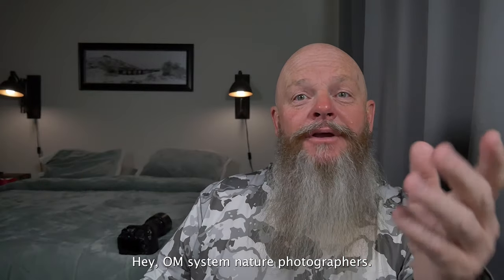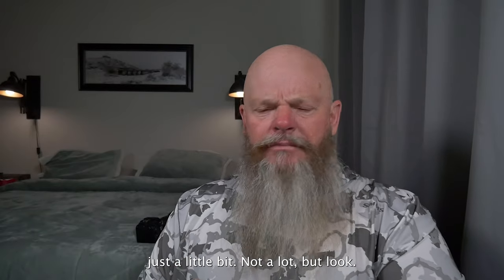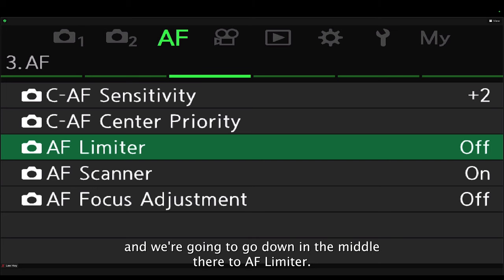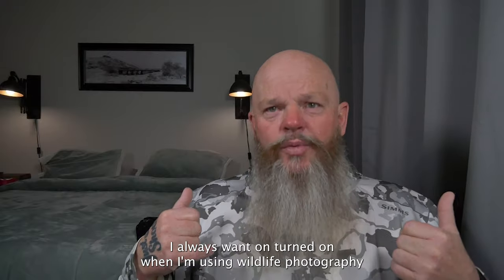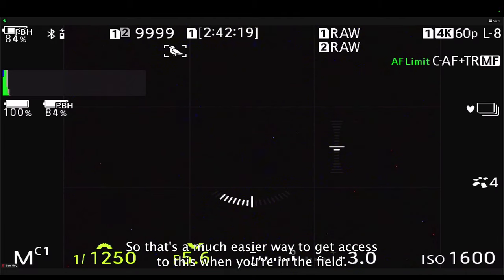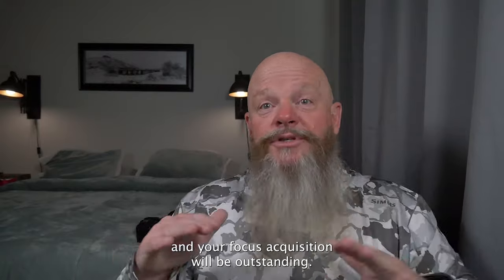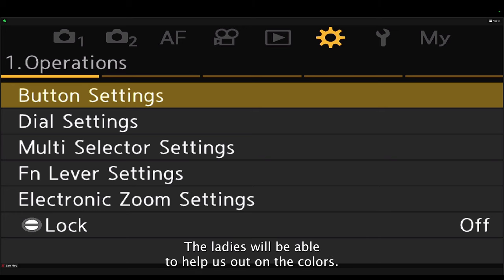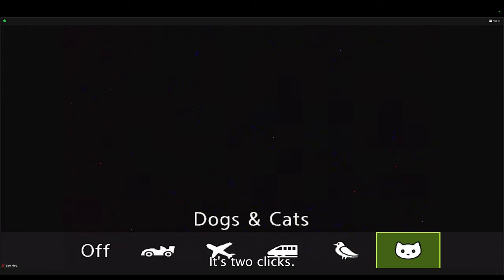OM-1 Autofocus Tips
This video will give you three tips on how to improve you autofocus subject acquisition and maintaining subject focus.

CAMERA BODIES

LENSES

ACCESSORIES